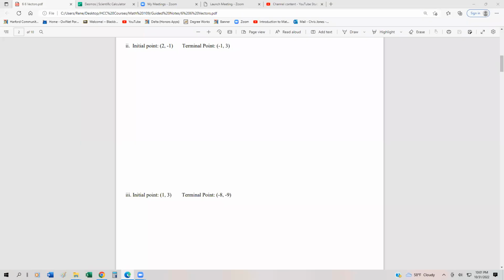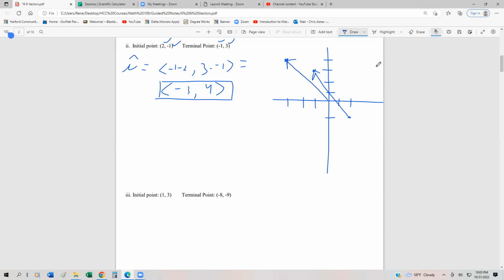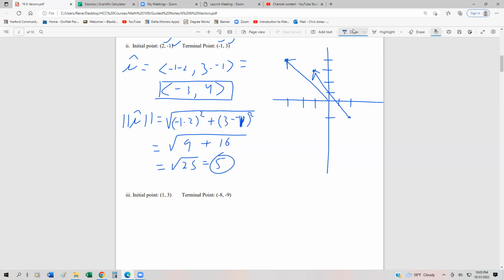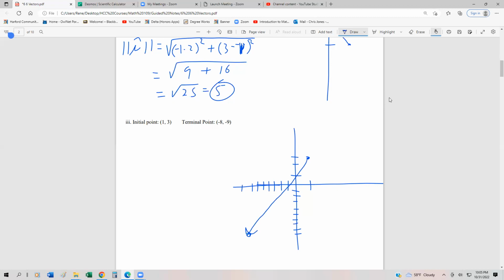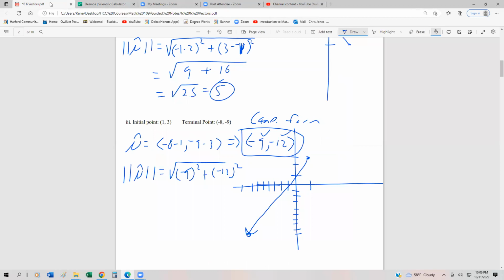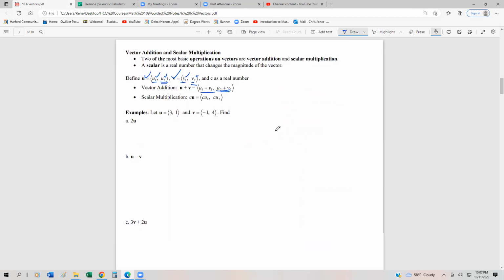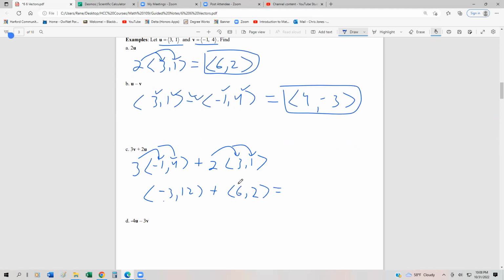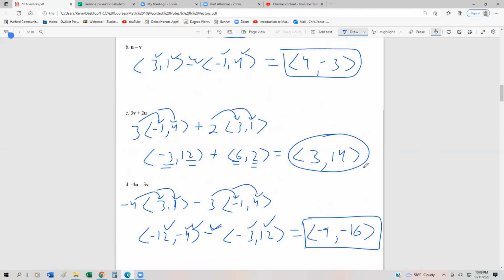6 6 2 Vectors